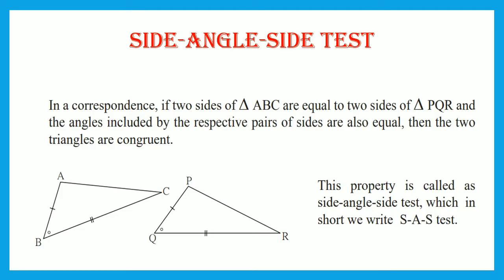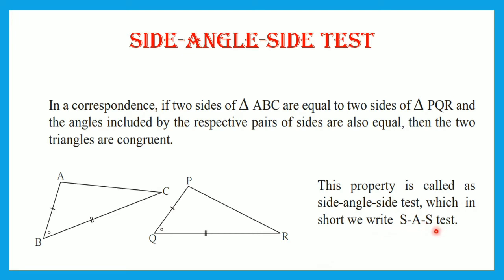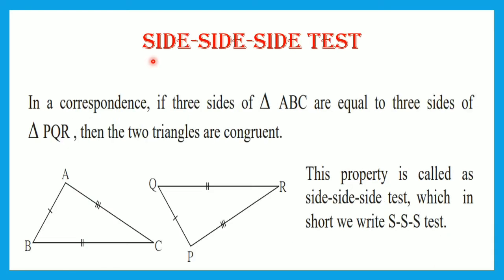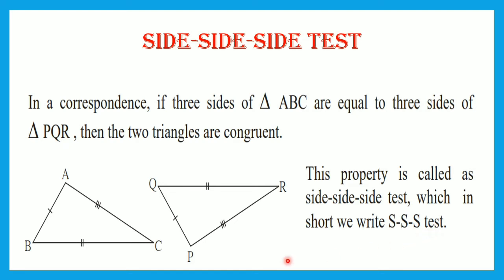9th | Maths 2 | Chap 3 | Triangles | Angle Side Test | V5 | V-School